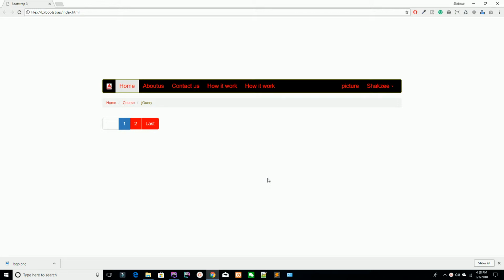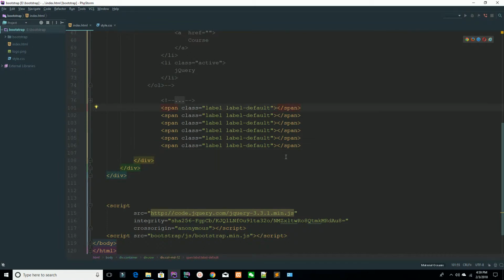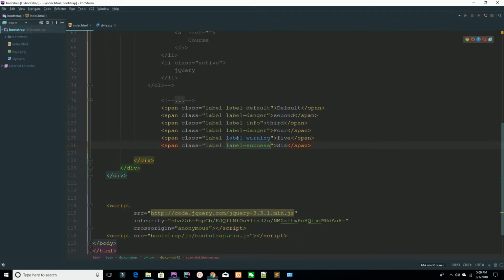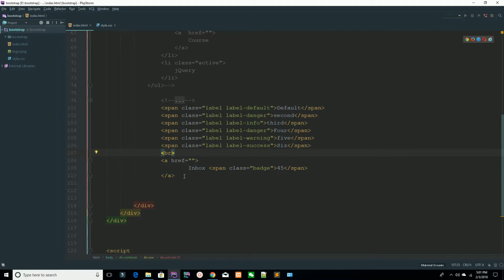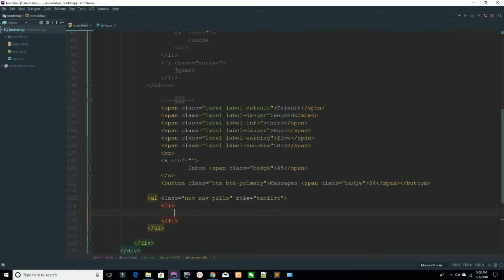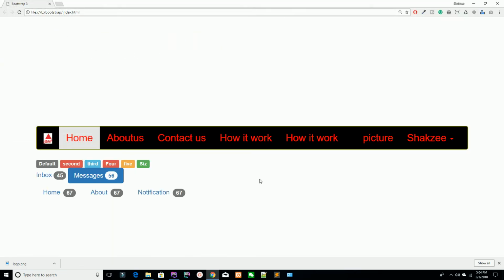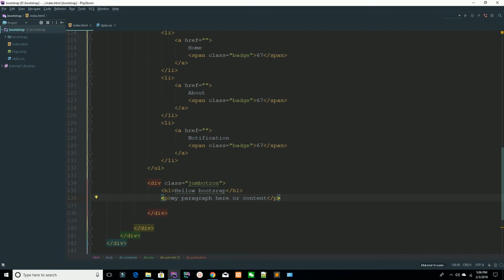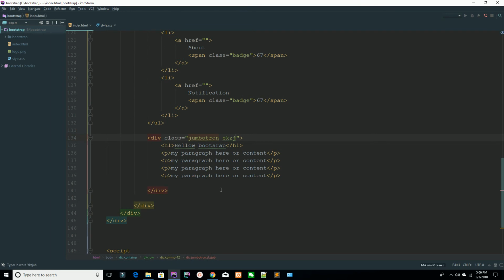label badges and jumbotron